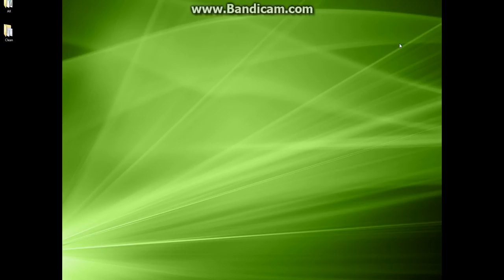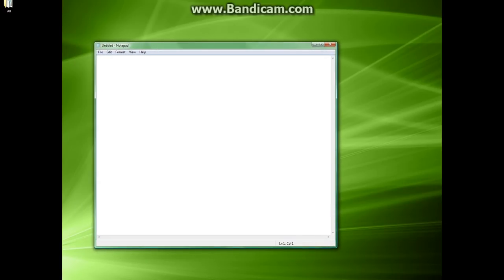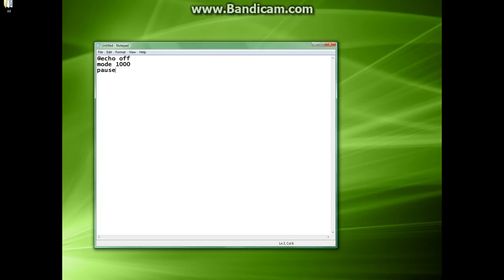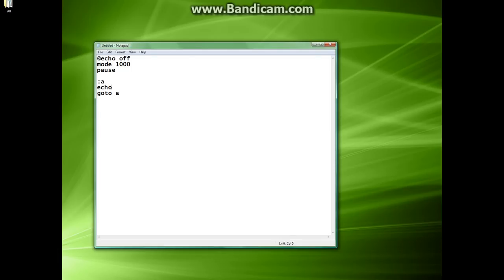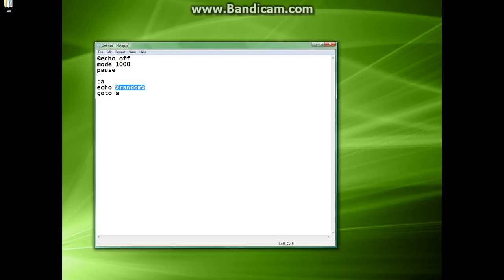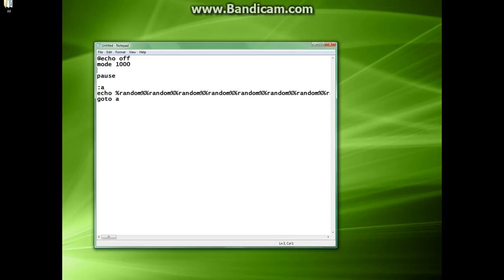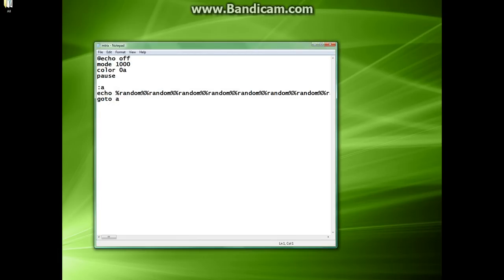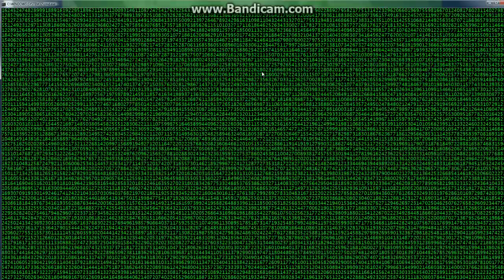CMD Matrix Tutorial - IMPRESS YOUR FRIENDS